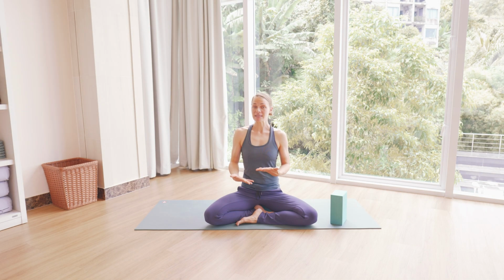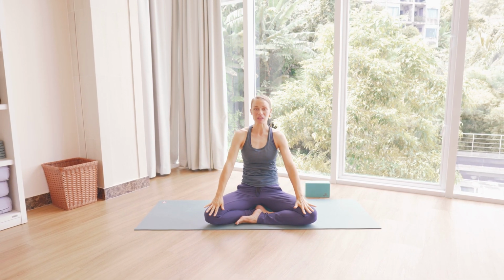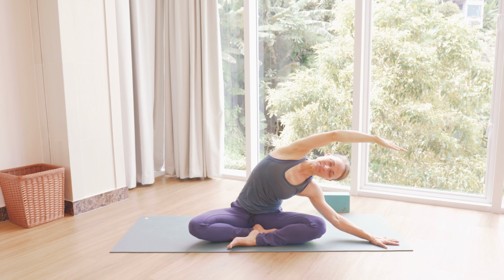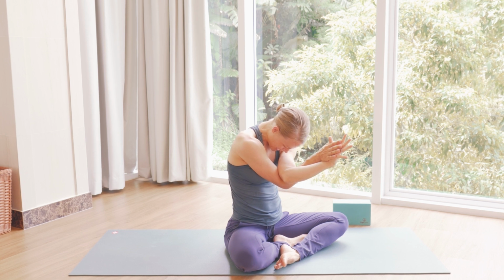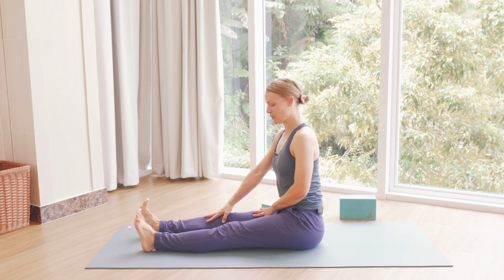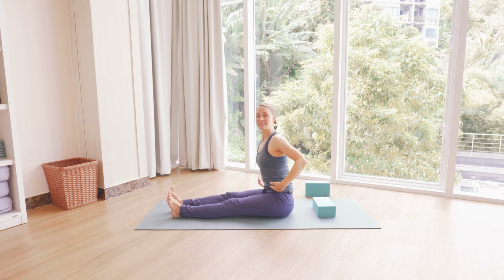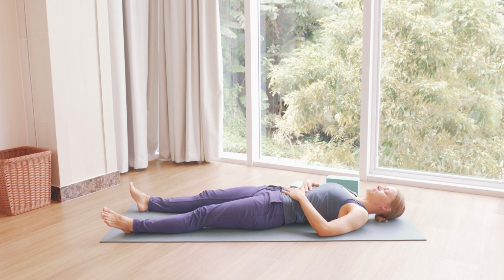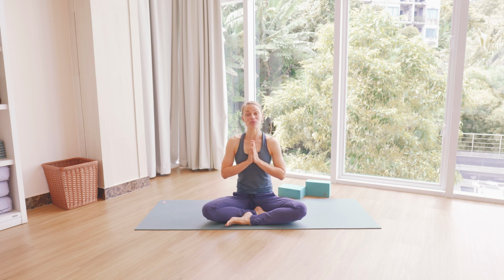Easy to Follow Seated Yoga Practice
Seated Yoga Practice!
This easy to follow yoga practice is done all seated and then lying down in Savasana. This means that the sequence is easy to follow as you won’t be put upside down and you can easily have a peek on the screen. Physically, the practice focuses on moving the spine, and giving the back and shoulders some gentle movement and stretches.

You don’t need any previous experience with yoga or stretching to take part. If sitting on the floor is challenging, you could try sitting on a pillow or a yoga block or take this practice onto a chair or sofa – wherever you can access the movements today.

00:00            -  Intro
00:15            -  Easy to Follow Seated Yoga Practice
16:15            -  Ending

I have in-detail videos of some of the poses that we practise in this video.

Yoga with Heini is a channel where education meets experience!

Here you’ll find free high-quality yoga videos and tutorials for all levels and for EVERY body; Beginners Yoga, Hatha Yoga, Yin Yoga, Slow Flow Vinyasa, Morning Yoga, In Detail Asana Labs, and much more. These videos are for all bodies, all backgrounds, and all levels of practice. I’ll support you to learn and practice with YOUR body safely.

In-between practices I welcome you to watch the yoga discussion videos about the practice, and about the science and philosophy behind the practice. Join in the discussion, I’d love to hear from you!

Just relax, just breathe, and have fun!

This video is intended to provide general information for yoga practitioners. It is not a replacement for the personal advice of a health professional.

Yoga with Heini recommends that you consult your doctor, physiotherapist, or other medical professional before beginning any exercise programme. Yoga is not a substitute for medical attention, examination, diagnosis or treatment. Yoga is not recommended and is not safe under certain medical conditions. Yoga includes physical movements as well as an opportunity for relaxation, stress re-education and relief of muscular tension. As is the case with any physical activity, the risk of injury, even serious or disabling, is always present and cannot be entirely eliminated. If you experience any pain or discomfort, listen to your body and discontinue the activity. By engaging in this yoga exercise, you will assume full responsibility for any and all damages, which may incur through participation.